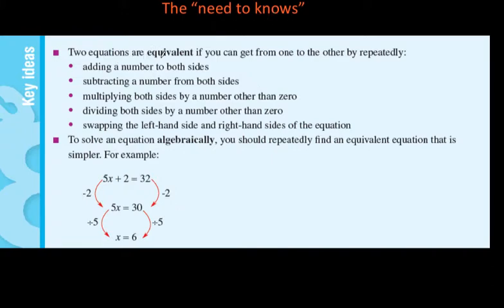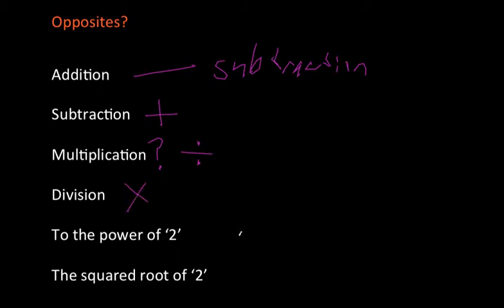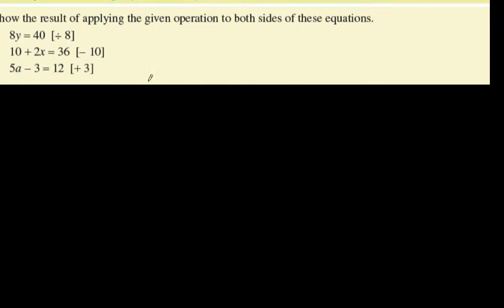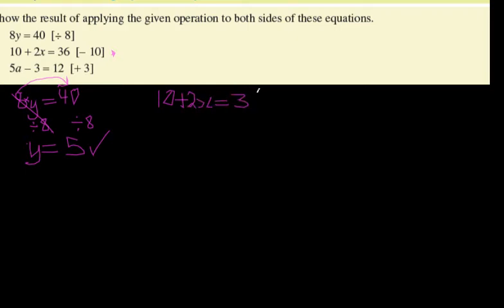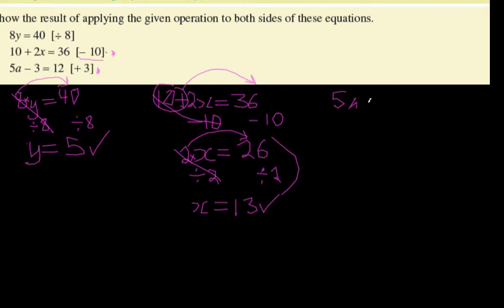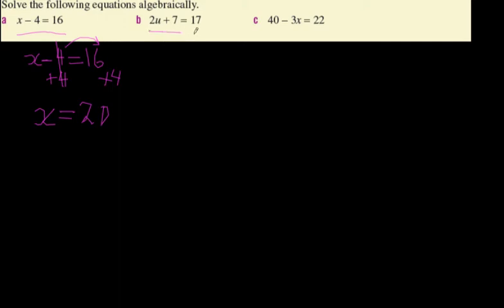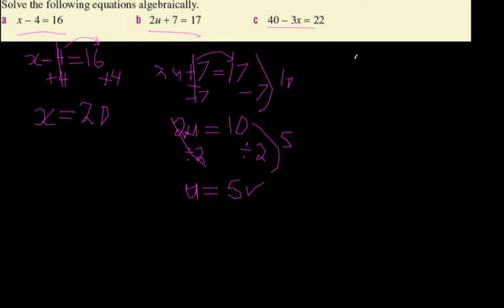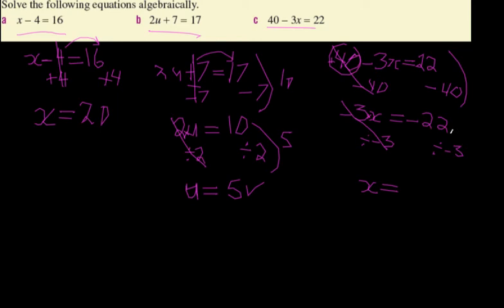Equivalent Equations - Year 8 Mathematics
This video was made to help student develop an understanding of how to use orders of operation to solve equivalent equations.

Table of Contents:

00:00 - Equivalent Equations
00:27 -
09:54 - Equivalent Equations
10:10 -
10:29 - Equivalent Equations